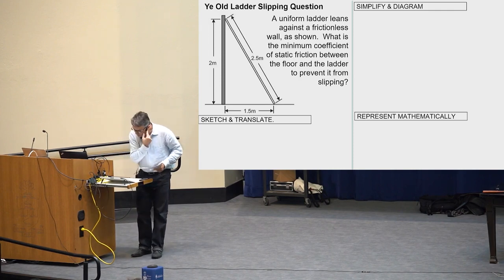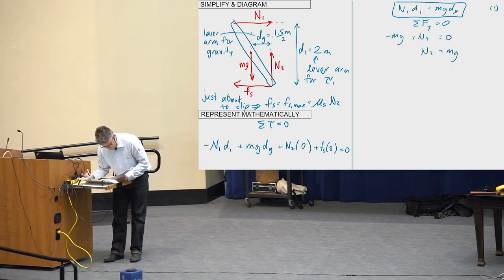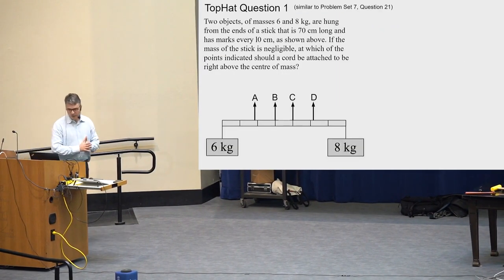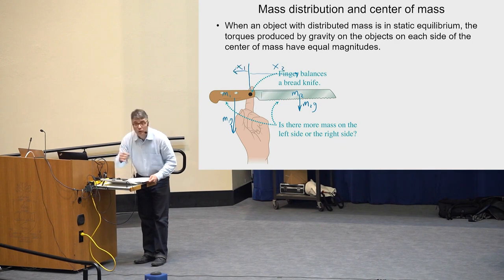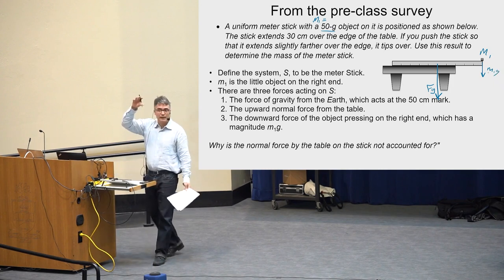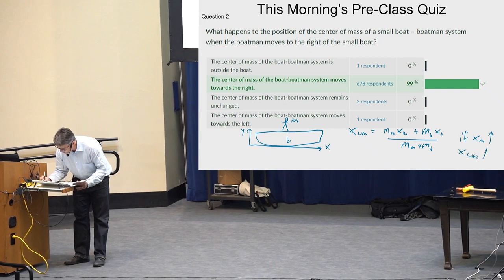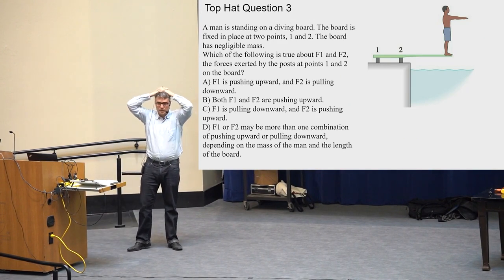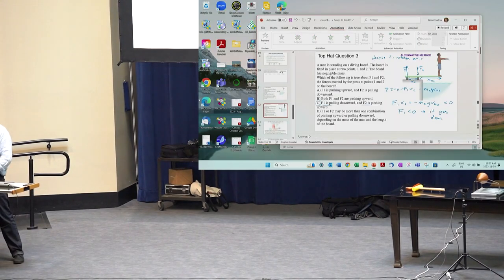PHY131 Fall 2023 Class 24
Convocation Hall, Friday Nov. 3, 11:00am-12:00noon